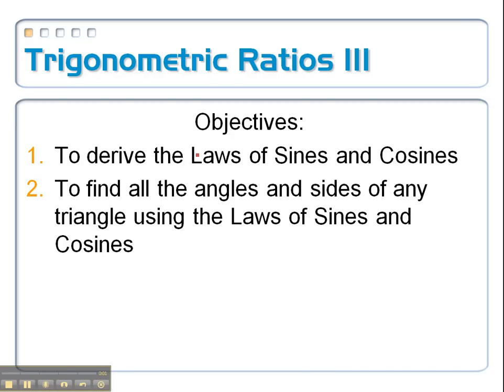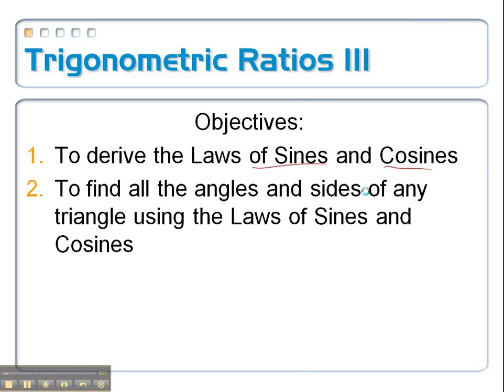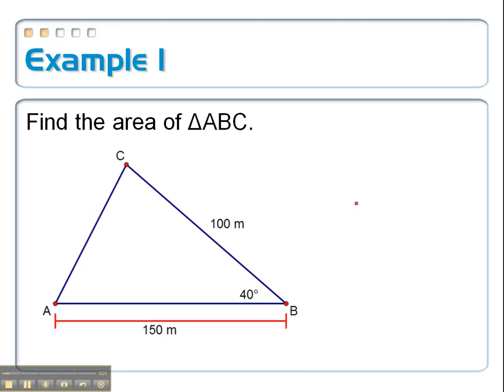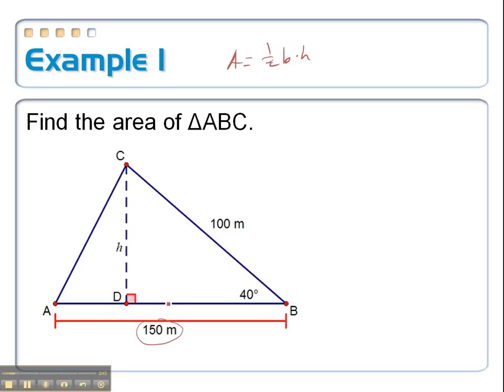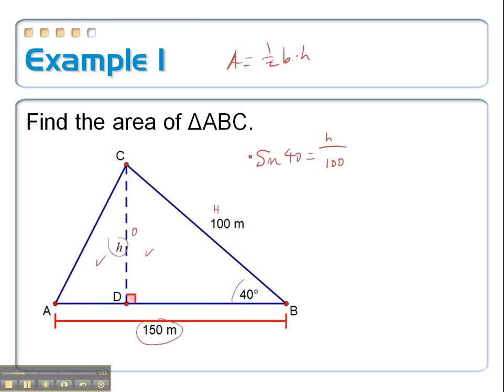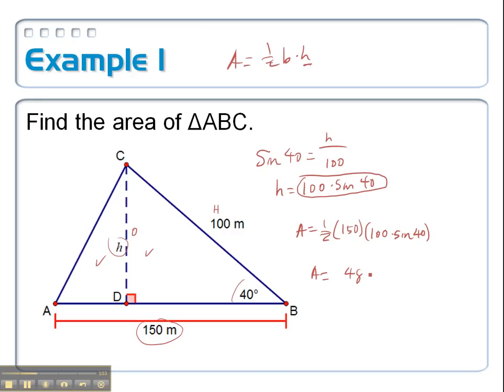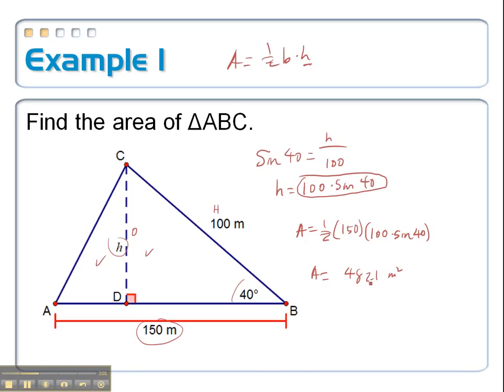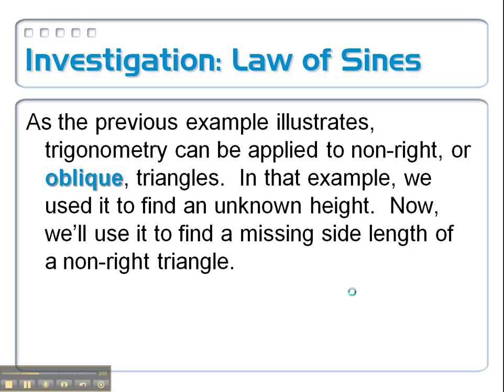Trig Ratios III: Intro and Example 1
In this introductory video to the Trig Ratios III lesson, we discuss using trigonometry on non-right (or oblique) triangles.  Then we work through Example 1.